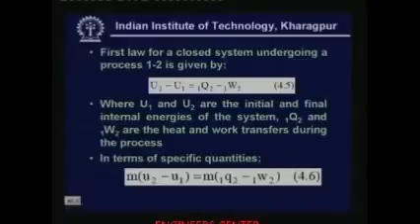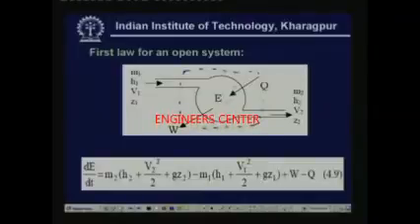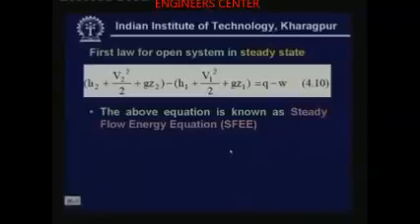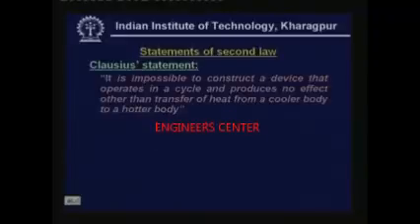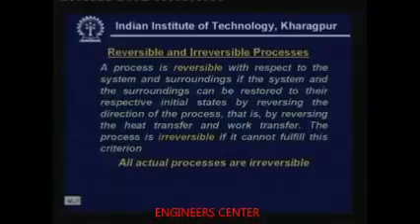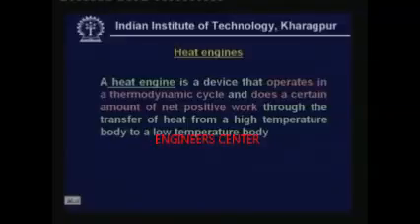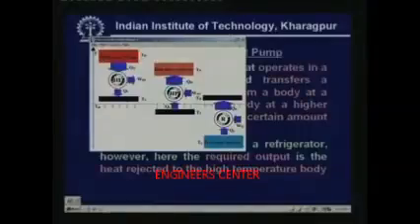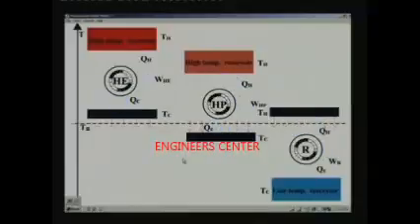Refrigeration & Air Conditioning by Prof M Ramgopal PART 11 - ENGINEERS CENTER